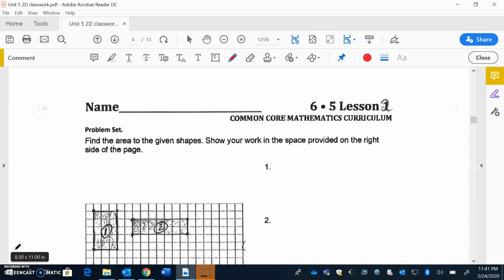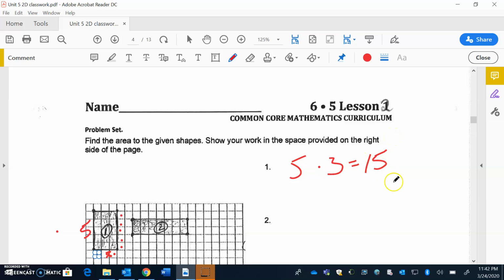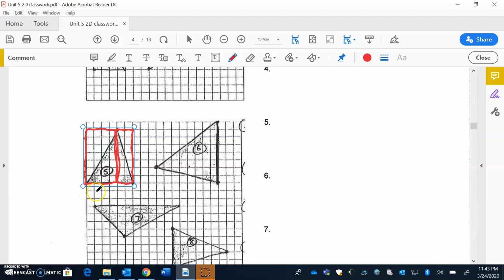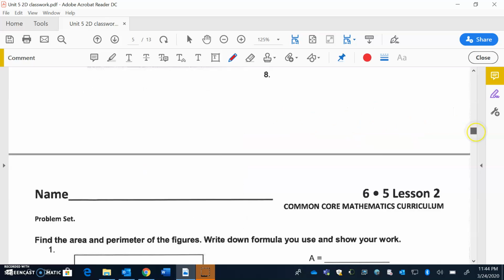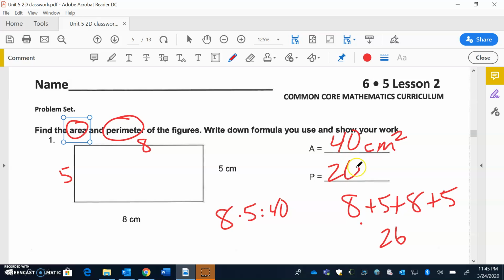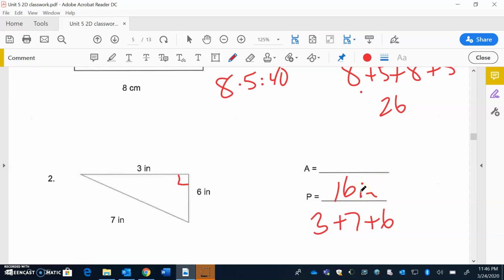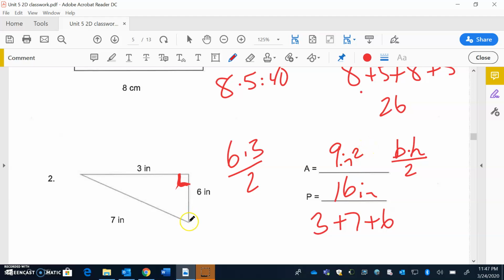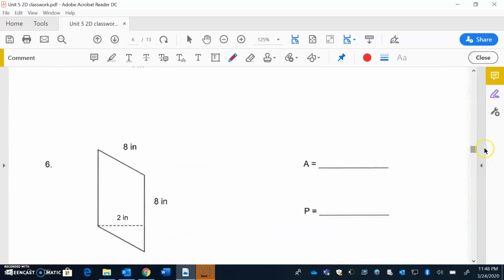A few more classwork lesson 2 Q's